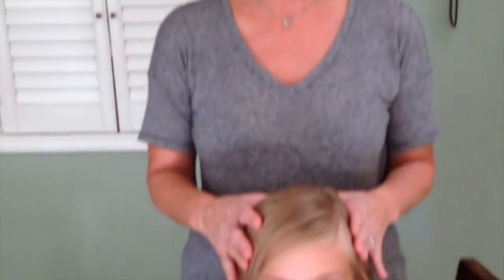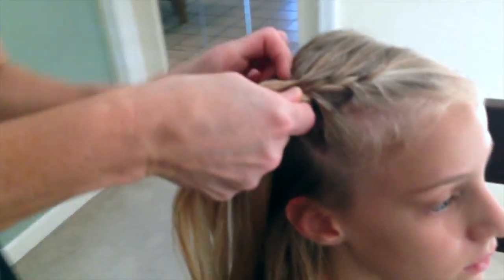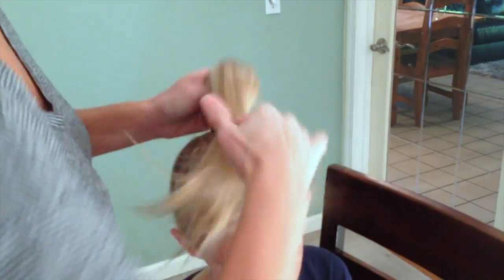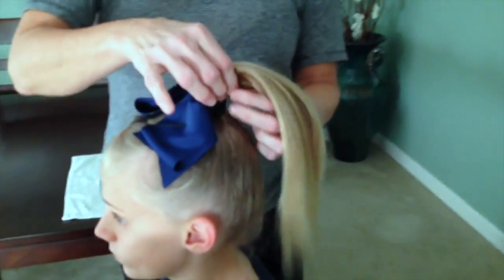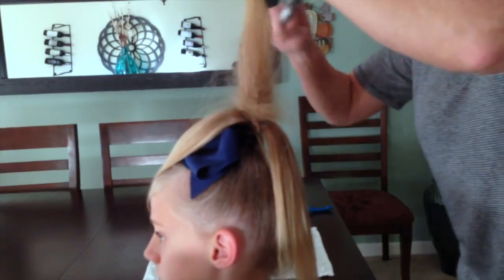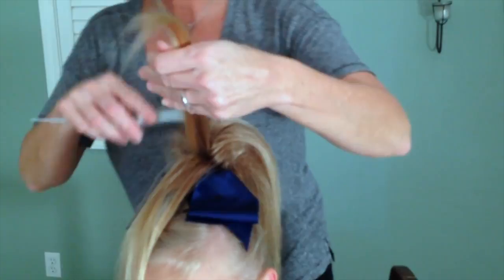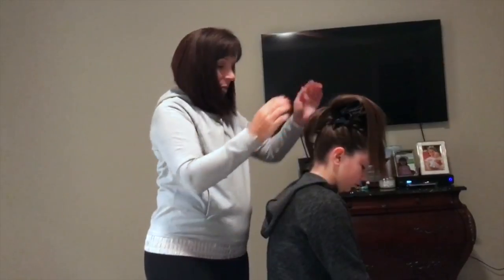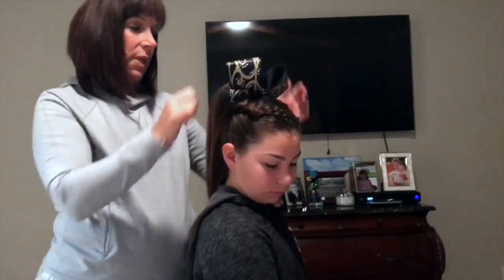Valley Cheer Hair 16-17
Competition hair for Valley Cheer teams.